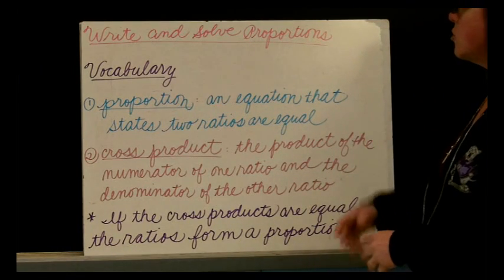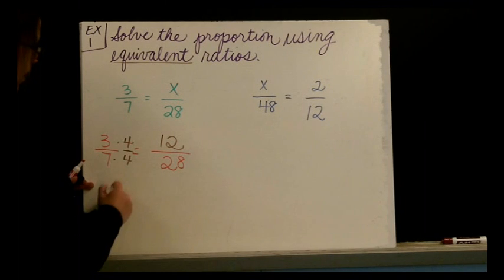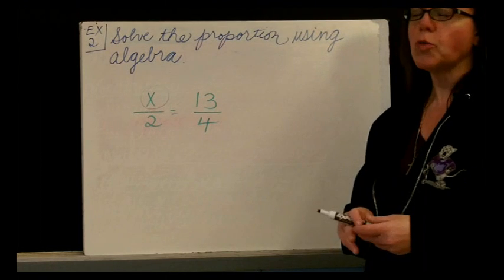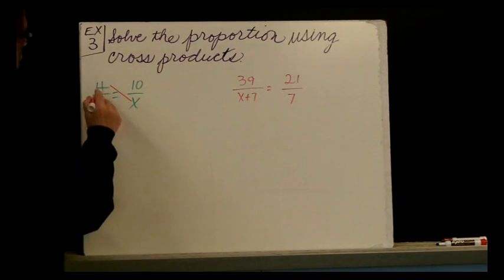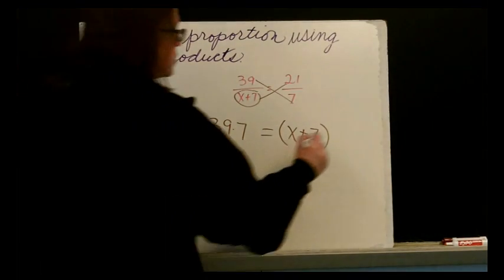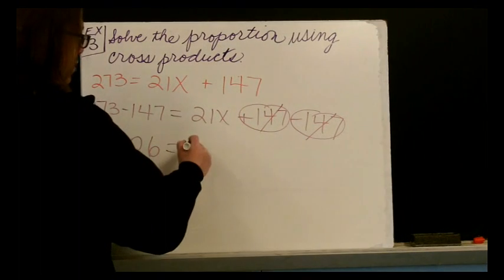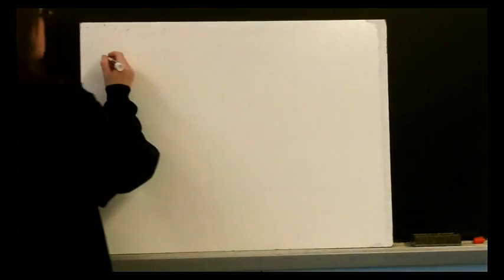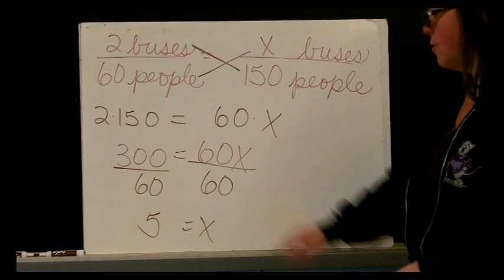Write and Solve Proportions